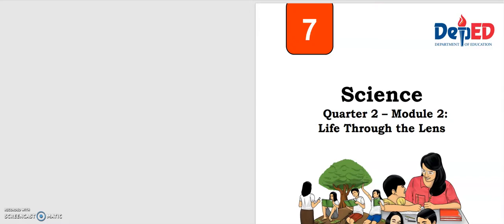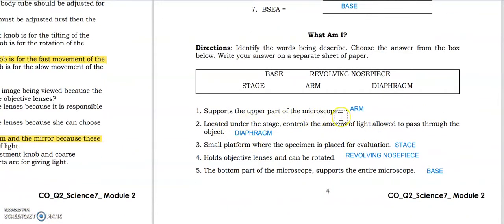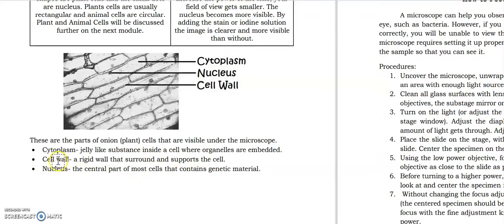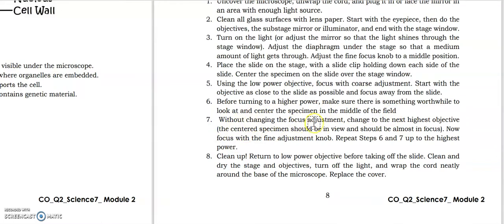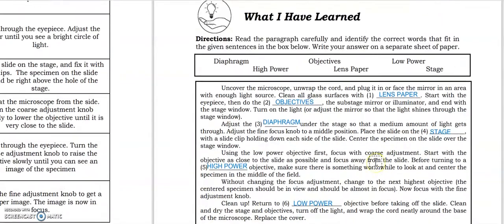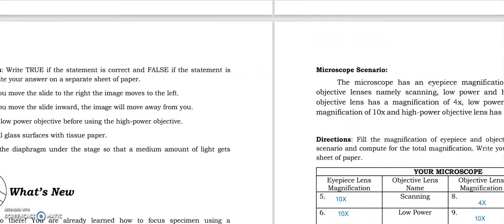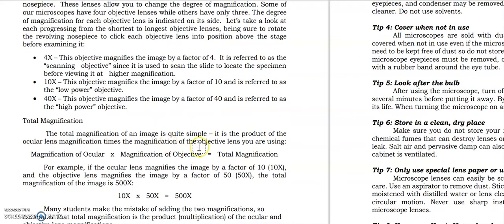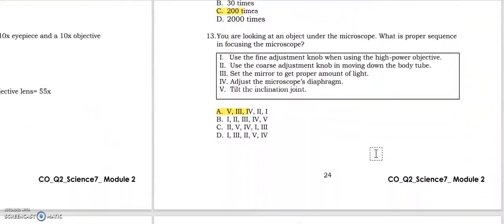QUARTER 2 MODULE 2 MICROSCOPY AND MAGNIFICATION PROCESS ANSWER KEY